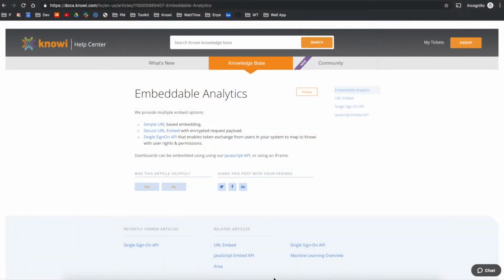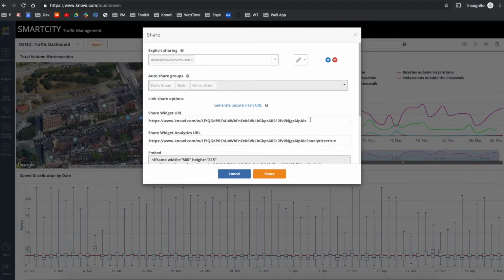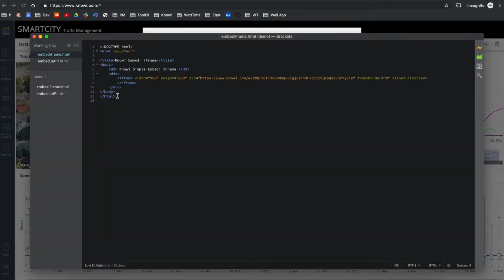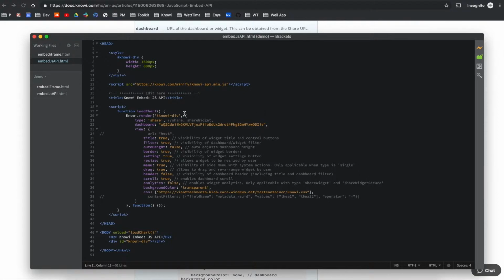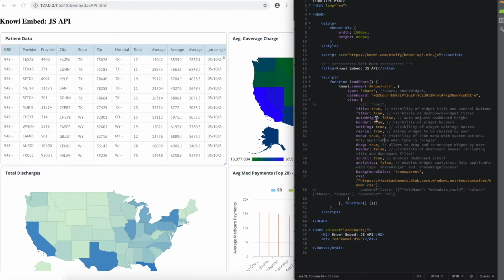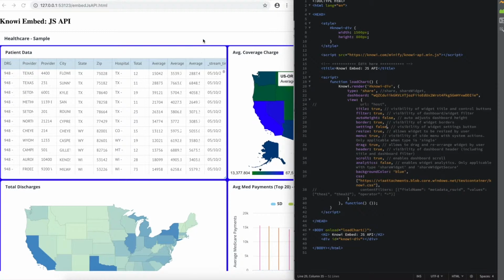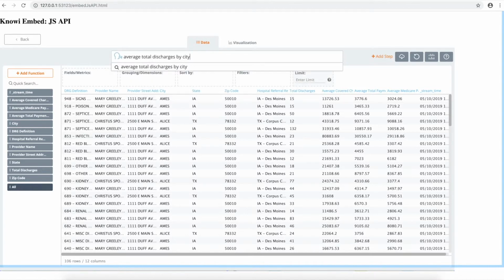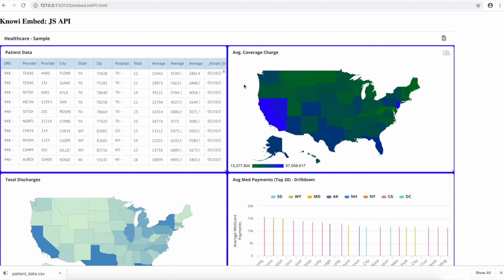Embeddable Analytics with Knowi- Part 1 Simple URL Based Embedding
Learn how to embed simple URL based analytics with a dashboard API.  This simple or non-secure API with let you embed your analytics on a website, e-commerce or other content websites and view and compute analytics on the fly.